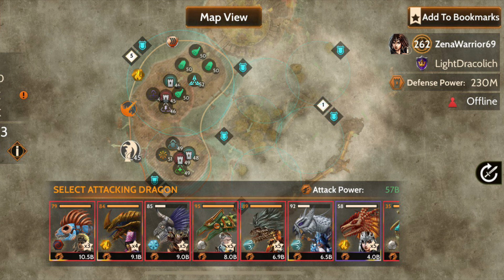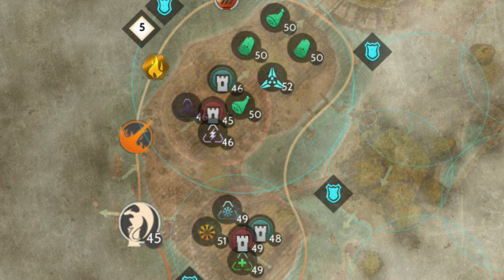Fix My Base Episode 1: ZenaWarrior - War Dragons Guides